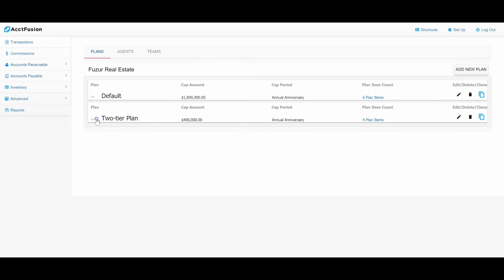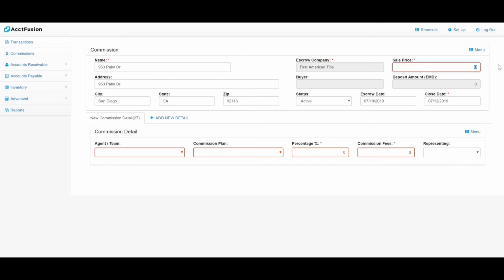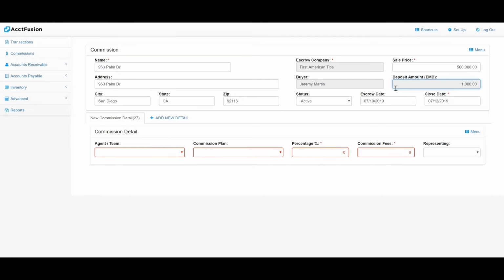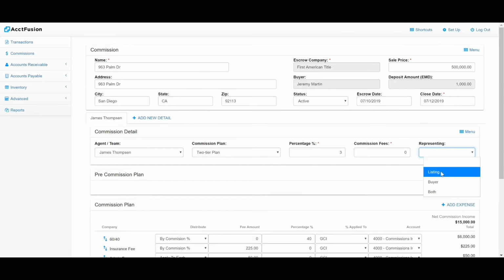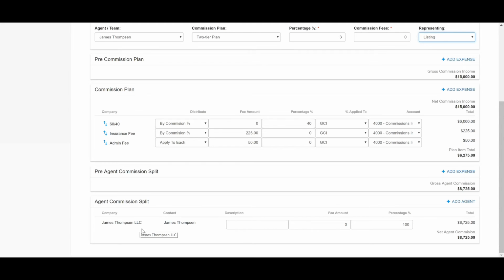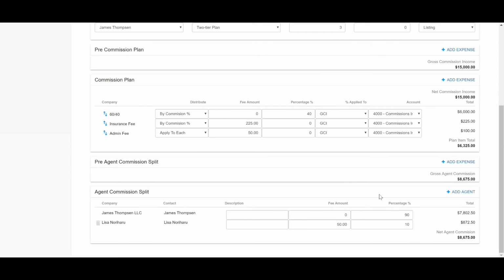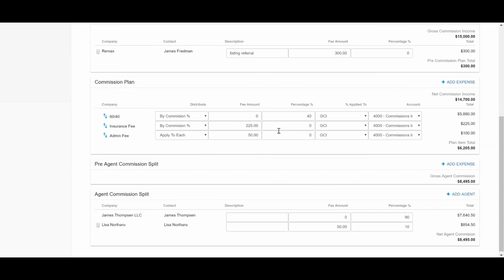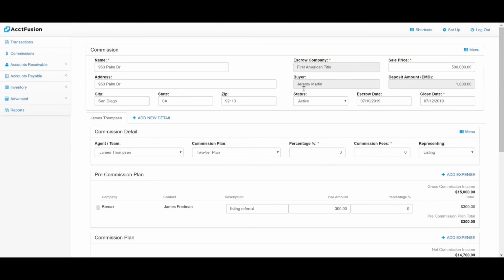3.7 - Creating Commissions for Properties